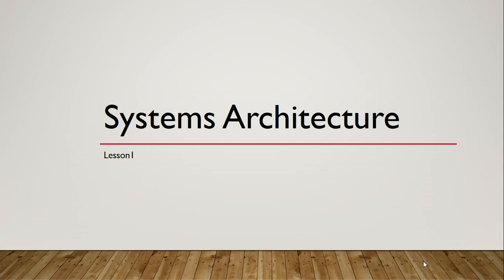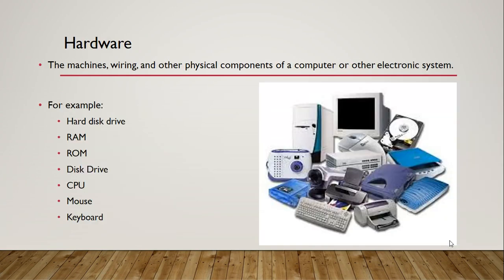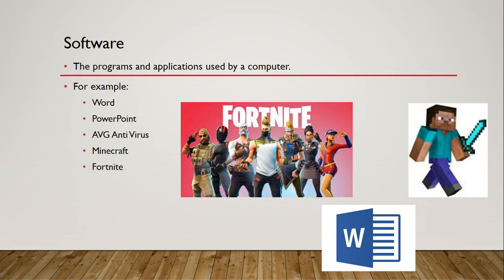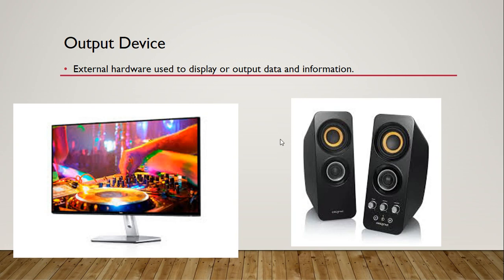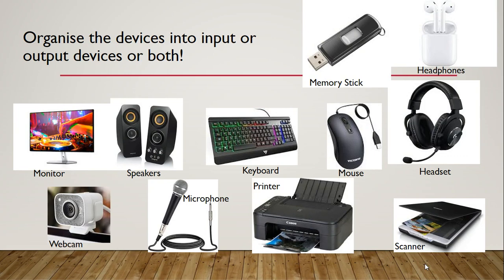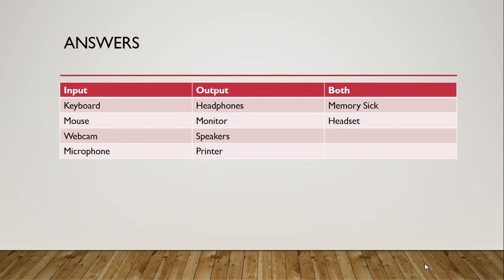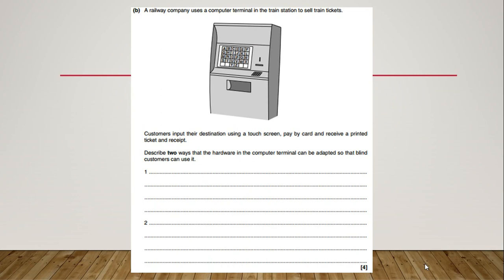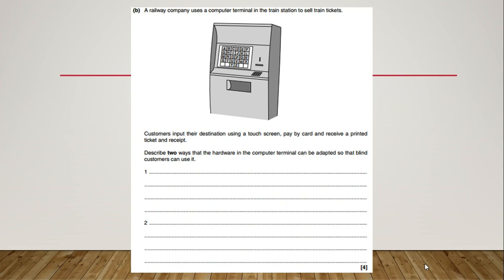Computer Science Lesson 1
Systems Architecture Part 1 Input and Output Devices